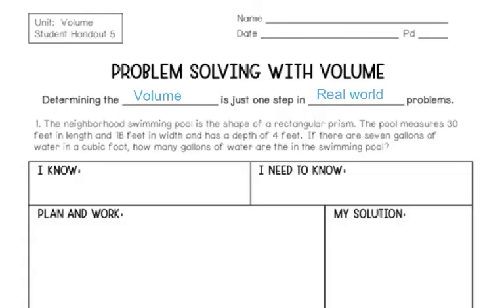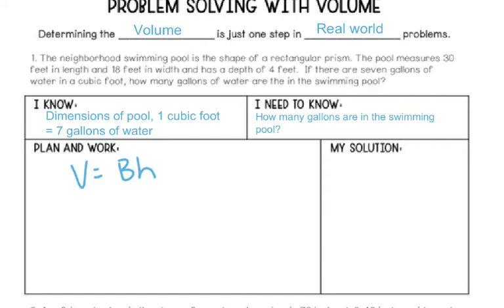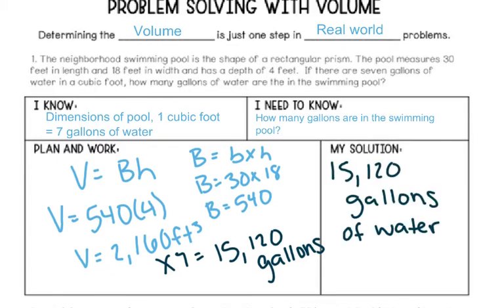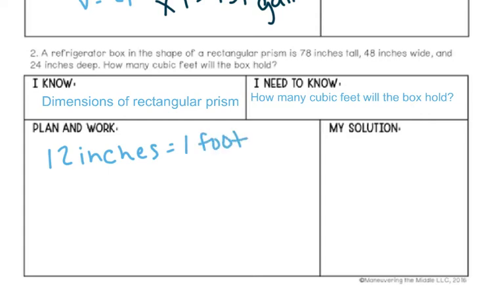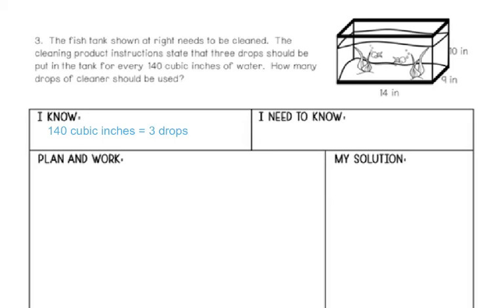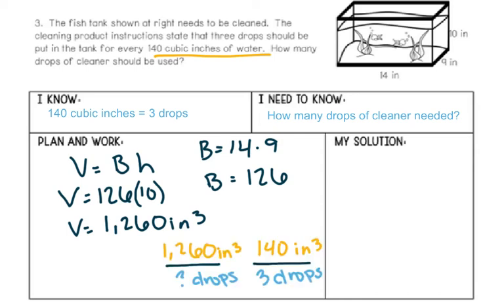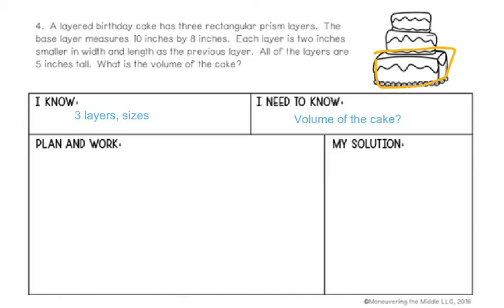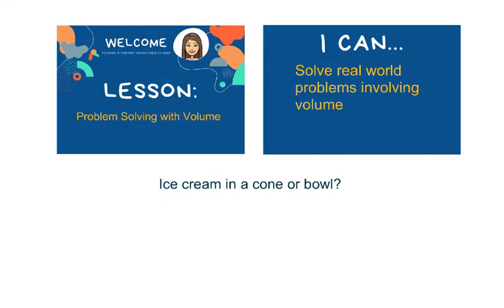Problem Solving with Volume